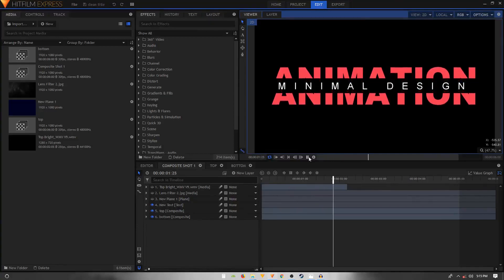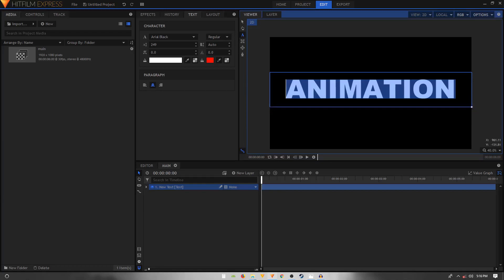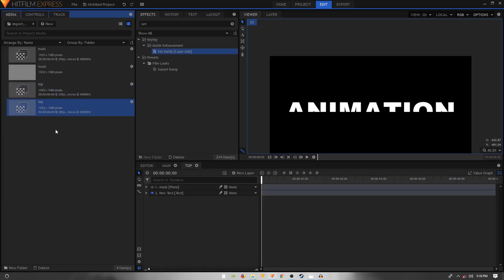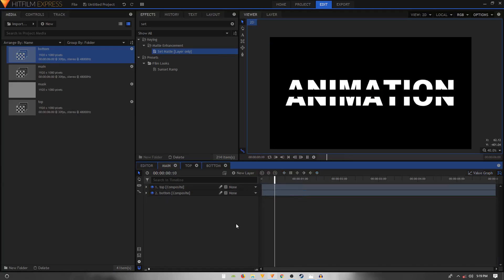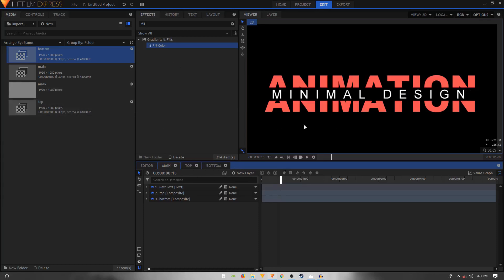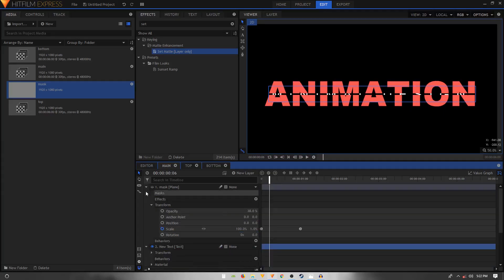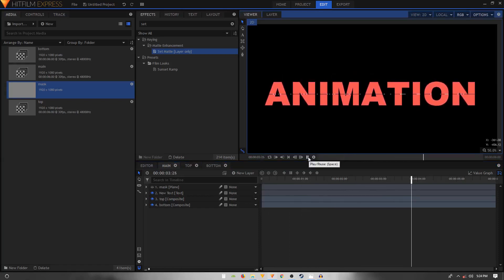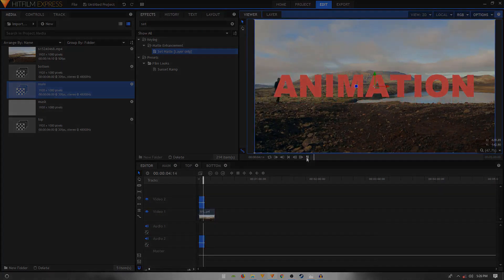Hitfilm Express Tutorial | Clean & Minimal Title Animation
In this video, we'll create a clean and minimal title animation in Hitfilm Express 2018. I hope you will learn something new.